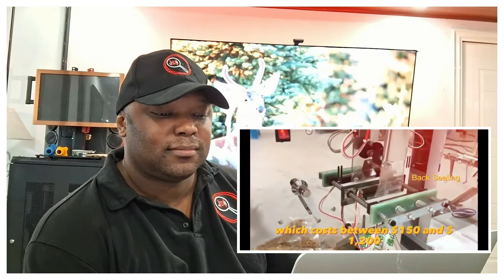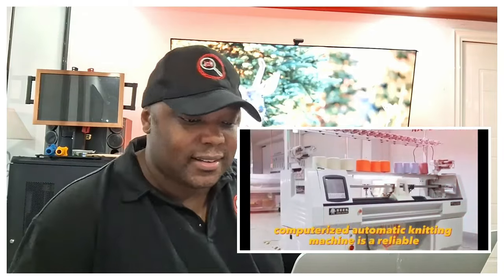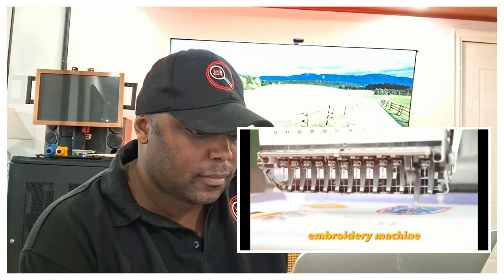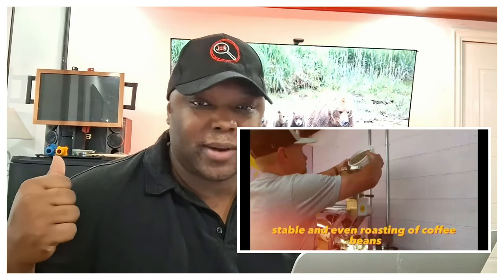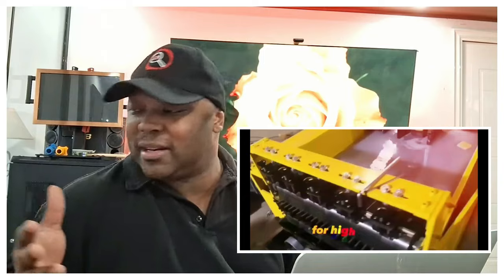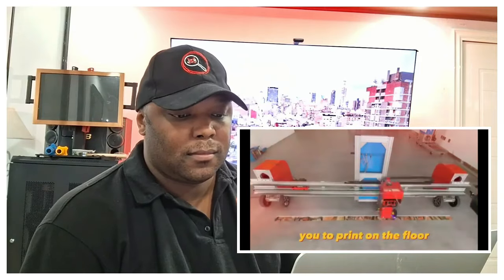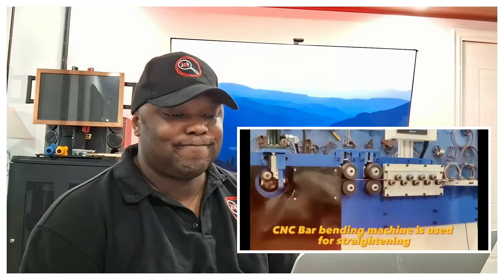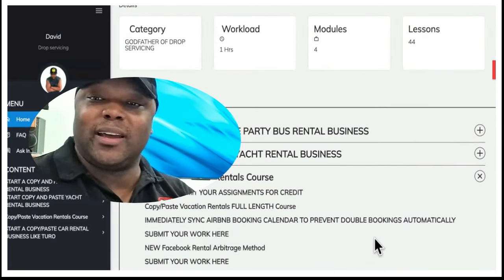TESTING " Business Machines That Make Money Online " so YOU don't get SCAMMED! PART 2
Reacting to Business Machines You Can Buy Online To Make Money from @easy_business  and after watching part one and two, go to the pinned comment to join our course + community!
BINGE WATCH 3 PART BUSINESS MACHINES YOU CAN BUY ONLINE TO MAKE MONEY SERIES:
Part One: TESTING " Business Machines That Make Money Online " so YOU don't get SCAMMED! PART 1

Part Two: TESTING " Business Machines That Make Money Online " so YOU don't get SCAMMED! PART 2

Part Three: TESTING " Business Machines That Make Money Online " so YOU don't get SCAMMED! (Full Guide)

@business-bots Business Machines You Can Buy Online To Make Money! 25 best business ideas 2024 mini manufacturing